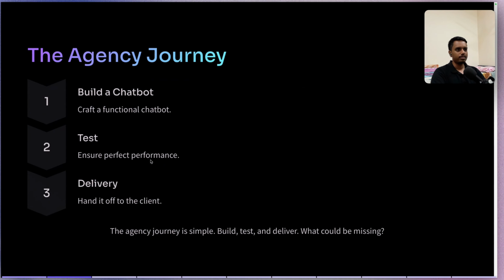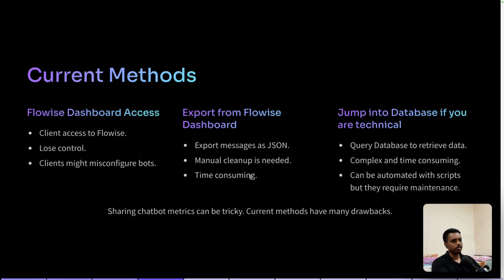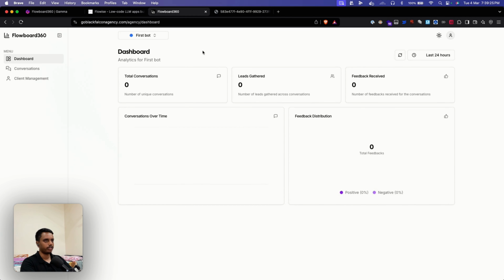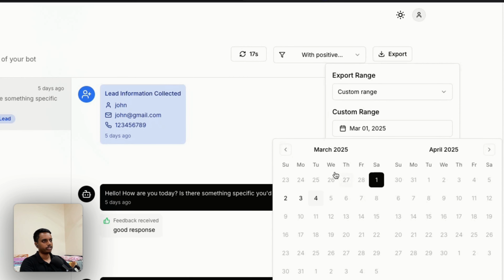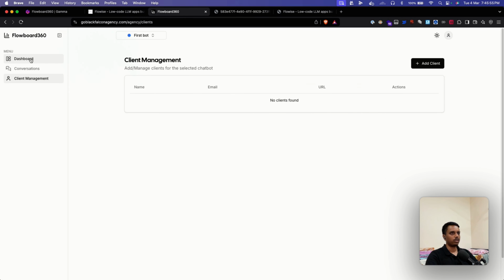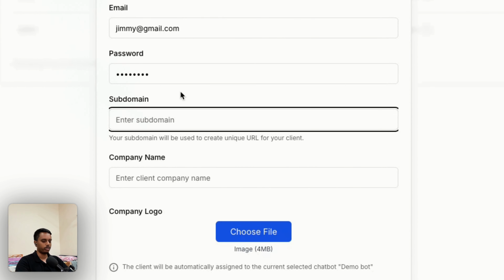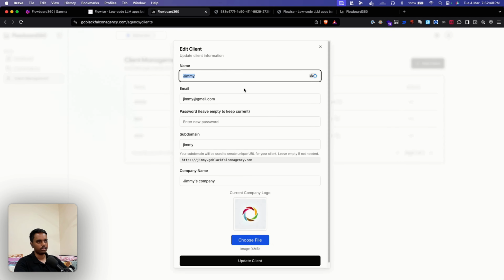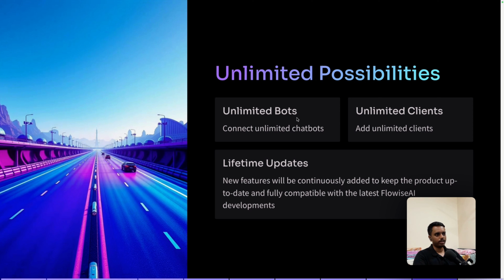Easiest Way to Share Flowise Chatbot Reports with Your Clients in Real Time | Flowboard360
Easily track, monitor, and share your Flowise chatbot reports with clients in real time using the self-hosted Flowboard360 dashboard.

🎁 Don't miss out on the early adopter offer before it's gone

In this call, we’ll discuss any help you need — and if you’re unsure where or how AI fits into your business, we’ll explore what’s possible today and how you can start implementing practical solutions. No hard sells, no pitch — just a genuine, value-first conversation :)